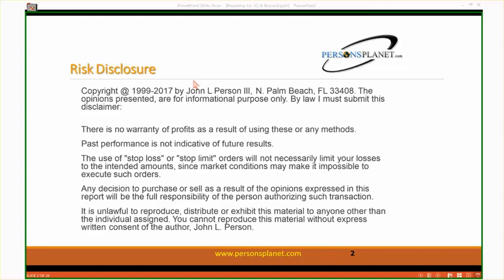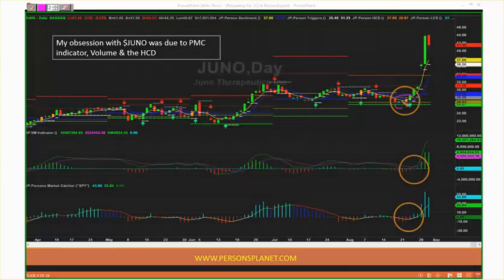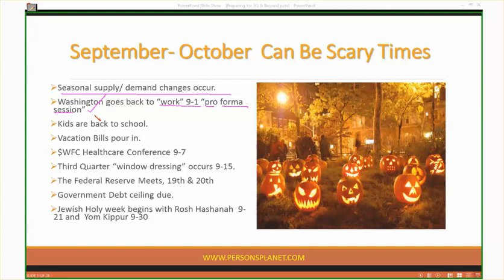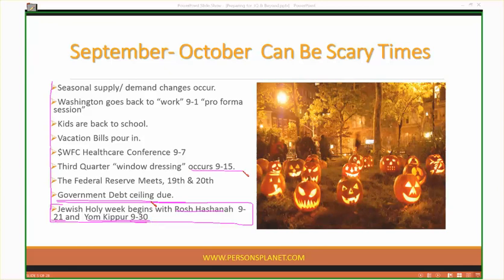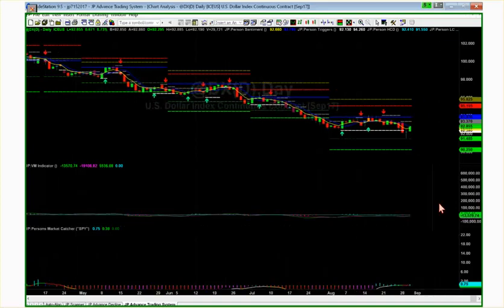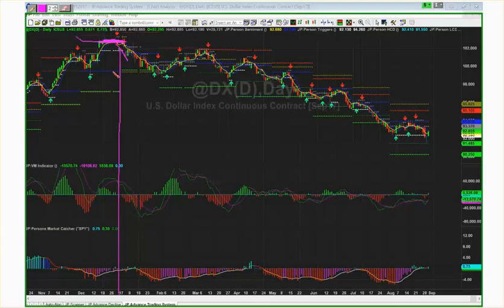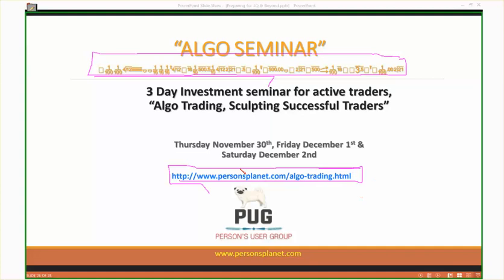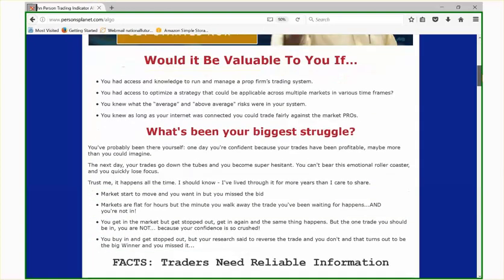JohnPerson Algo Optimize 2017 08 30 17